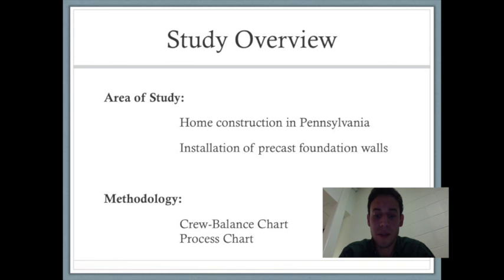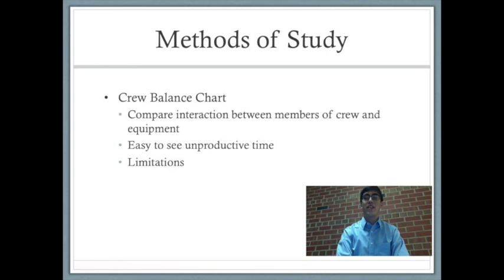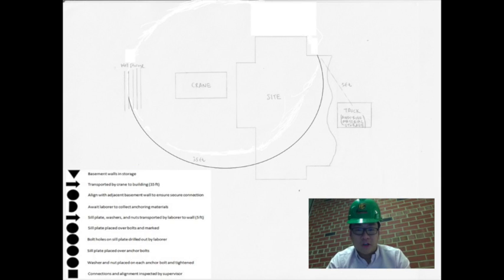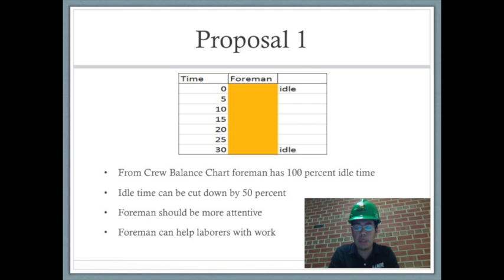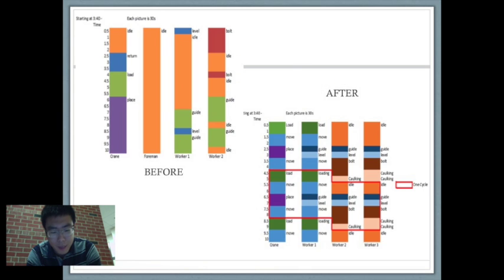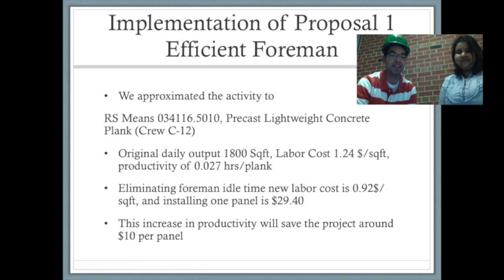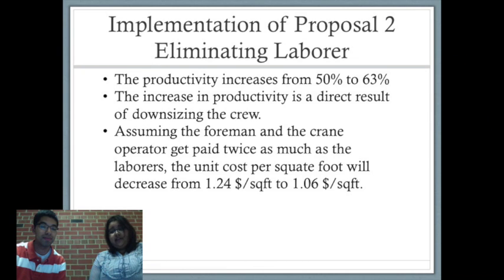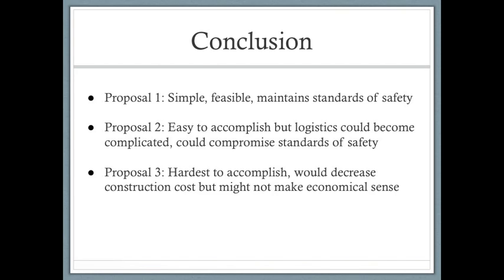Lethceb 420 Term Project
This video is about construction productivity improvements